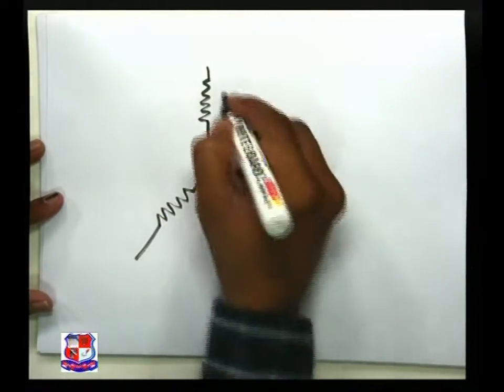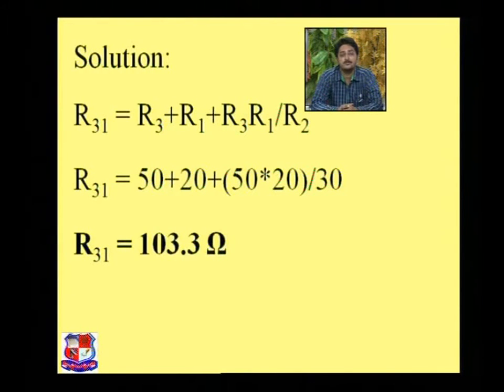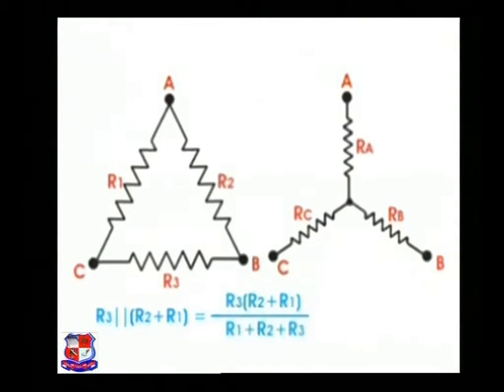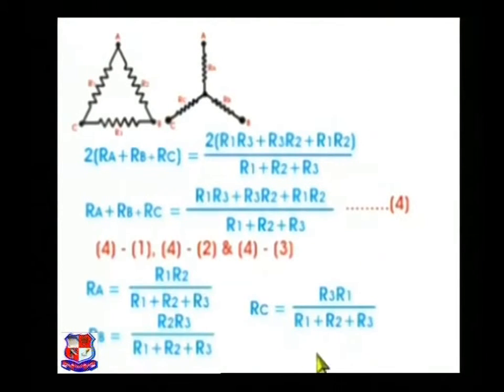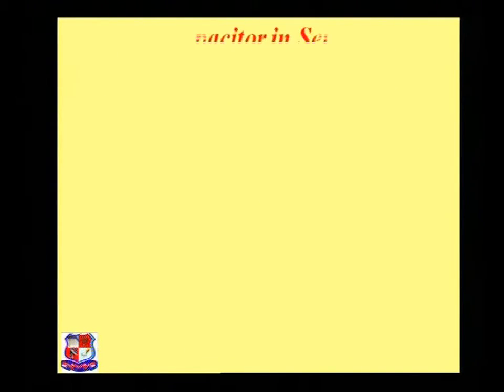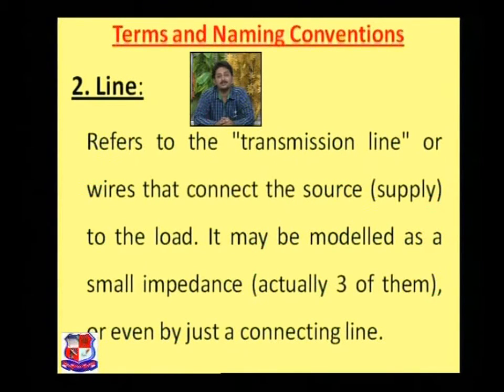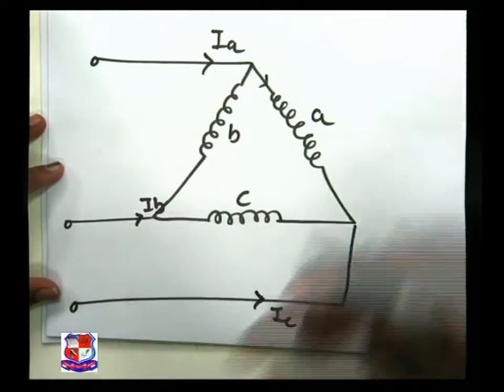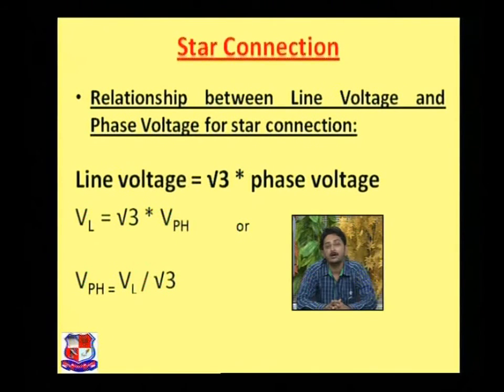Jigar Ratnottar Electrical Circuit GTU Question Paper with Solution 3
Jigar Ratnottar- Atmiya Institute of Technology & Science for Diploma Studies , Rajkot- Electrical Circuit- GTU Question  Paper with Solution: January 2013.